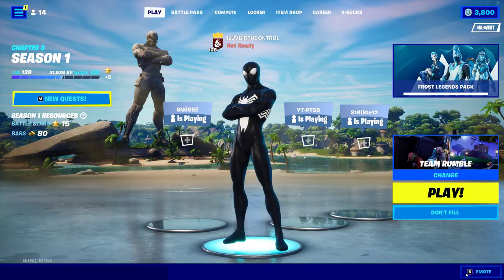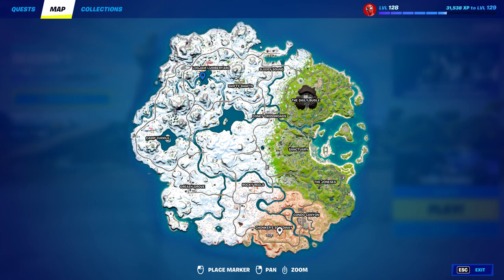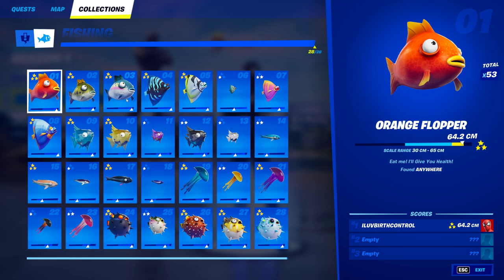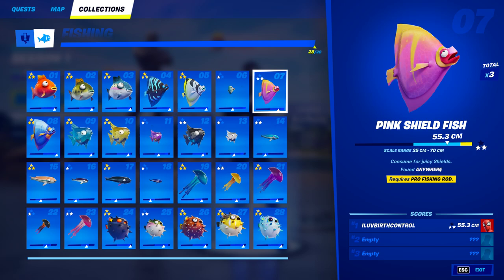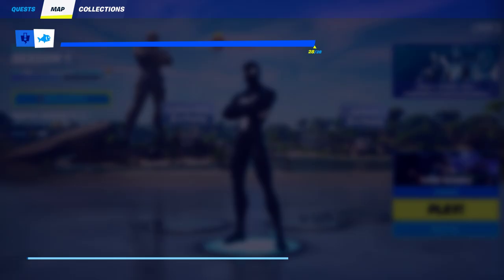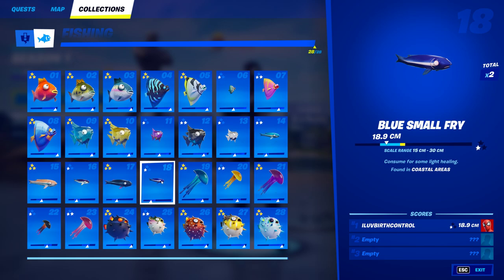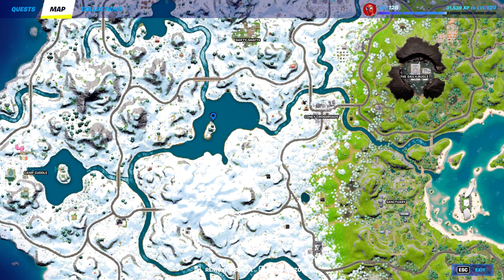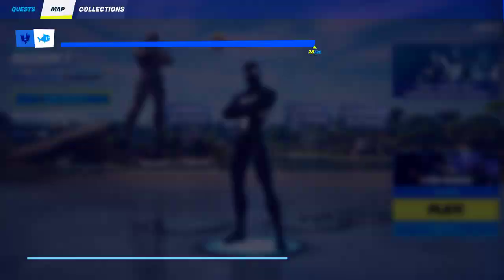ALL 28 FISH LOCATIONS - How to Catch Every Fish in Fortnite Chapter 3 Season 1 Guide - Step By Step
Fortnite | CHAPTER 3 ALL 28 FISH LOCATIONS - How to Catch Every Fish in Fortnite Chapter 3 Season 1 - Fortnite. You can accomplish this challenge by following this video guide. Fortnite is an online video game developed by Epic Games.

0:00 Intro
0:41 Explaining the Road to Catch them all
1:24 Battle Lab Fishing Update
3:03 Best Game Modes to Fish in
4:24 Fishing Regions
6:14 How to Get a Pro Fishing Rod
8:37 1. Orange Flopper
9:09 2. Green Flopper
9:13 3. Blue Flopper
9:37 4. Black and Blue Shield Fish
10:27 5. Black Striped Shield Fish
11:13 6. Green Shield Fish
11:47 7. Pink Shield Fish
12:23 8. Light Blue Shield Fish
13:08 9. Blue Slurpfish
13:58 10. Yellow Slurpfish
14:41 11. Purple Slurpfish
15:29 12. Black Slurpfish
18:00 13. White Slurpfish
19:12 14. Light Blue Small Fry
19:20 15. Tan Small Fry
19:21 16. Purple Top Small Fry
20:00 17. Black Small Fry
20:23 18. Blue Small Fry
20:58 19. Slurp Jellyfish
21:47 20. Peely Jellyfish
22:36 21. Purple Jellyfish
23:15 22. Dark Vangaurd Jellyfish
24:04 23. Cuddle Jellyfish
24:45 24. Molten Spicy Fish
25:17 25. Drift Spicy Fish
26:03 26. White Spotted Spicy Fish
26:59 27. Southern Spicy Fish
27:40 28. Sky Blue Spicy Fish
28:26 Recap

Use my Support a Creator code "ILUVBC" in the Fortnite item shop if you'd like to support me for free!

My PC Components from Amazon.com used in this Video…
MY PC:
CPU: Intel I9-9900k
MOTHERBOARD: MSI MEG Z390 Godlike
RAM: G.Skill Trident Z NEO Series 32GB (4 x 8GB)
STORAGE:
2 x Samsung 970 Evo Plus 1TB M.2’s
1 x XPG Pro 1TB M.2
1 x Toshiba X300 5TB Performance & Gaming HDD 7200RPM
PSU: EVGA 1000 G+ SuperNOVA 80+ Gold Fully Modular
GPU: EVGA RTX 3090 FTW3 Ultra Hybrid Gaming
CPU Cooler: Corsair ICUE H150i Elite Capellix 360mm Liquid AIO
CASE: Cooler Master MasterBox MB530P Mid-Tower
FANS: 9 x Antec RGB 120mm 2000rpm Fans
MOD CABLE’S: 2 x Asiahorse Customization Mod Sleeve

MY PERIPHERAL’S:
MONITOR’S:
2 x AOC 27” Full HD 1920x1080 Ultra-Slim Monitor’s
1 x Acer Predator 27” UHD 3840x2160 IPS NVIDIA G-SYNC HDR 144hz Monitor
HEADSET: Turtle Beach Stealth 700 Gen 2 Wireless Gaming Headset
KEYBOARD: Logitech G512 Lightsync RGB Mechanical Gaming Keyboard
MOUSE: Razer Viper Ultralight Ambidextrous Wired gaming Mouse
GAMING PAD’S:
1 x RGB Gaming Mouse Pad
1 x Large Extended Gaming Mouse Pad